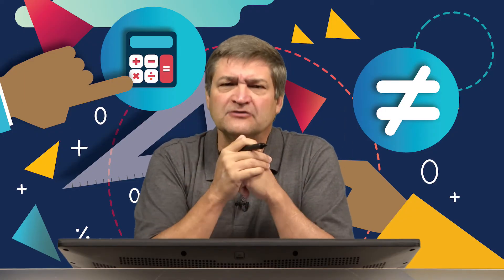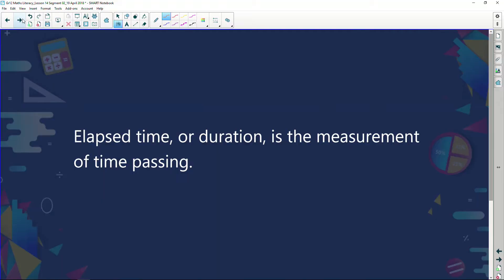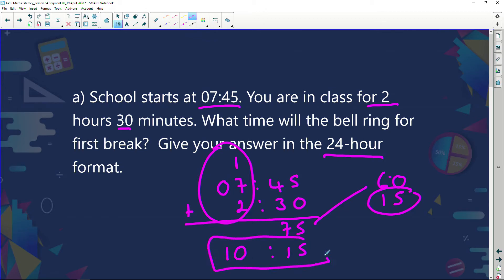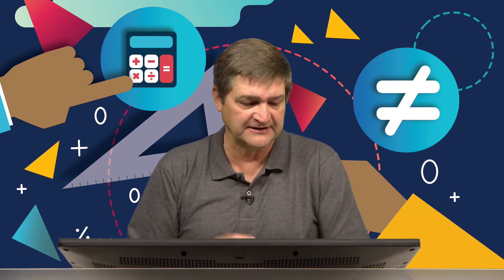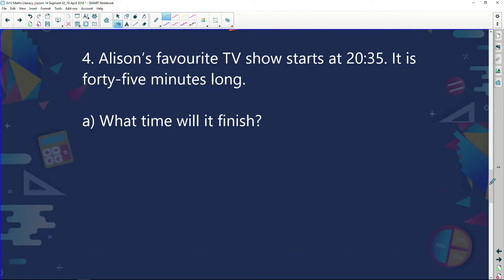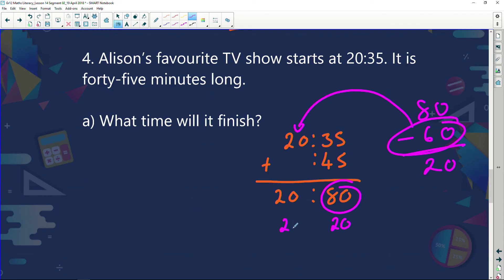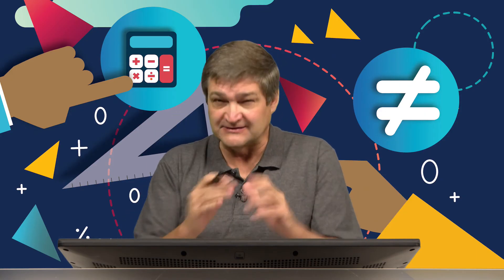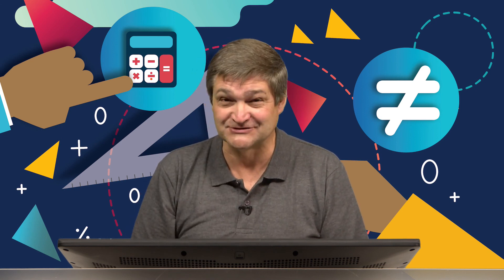Maths Literacy: Episode 41: Elapsed Time